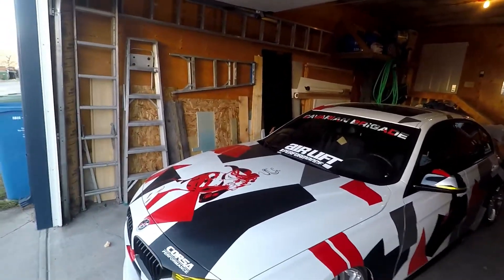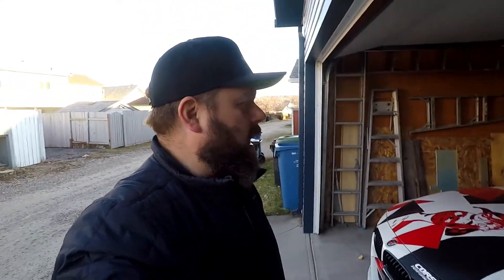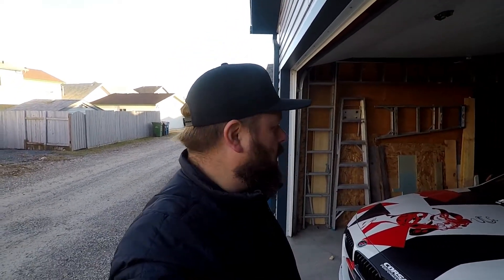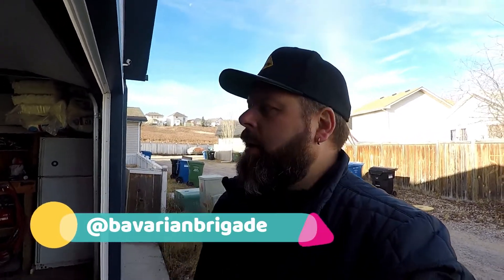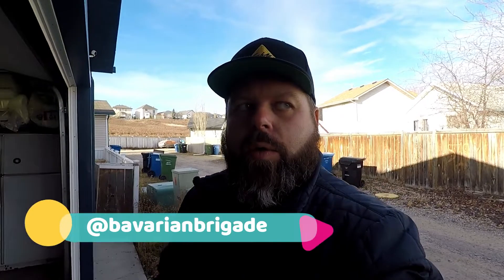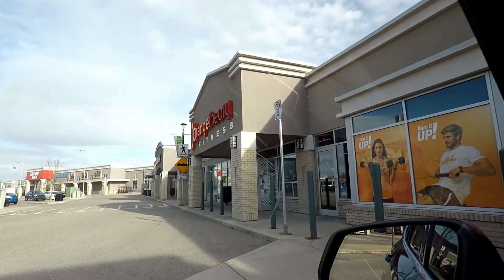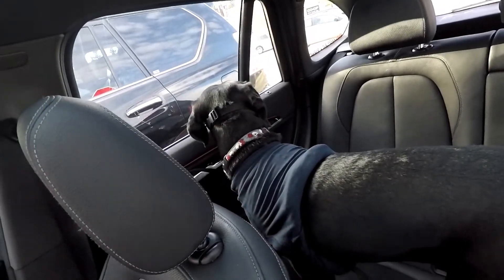HQ_BMW Quinn Drop Off and Photo session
Dropping off the BMW 335i at the BMW Gallery for service, I am having the Oil Changed, CV Axle Boot fixed and a secret modification. We then ran some errands with wifey and ended the night with a photoshoot of the X1 and Hassan's 135.

24V Cordless Blower

Bright Yellow

Splitter Rods